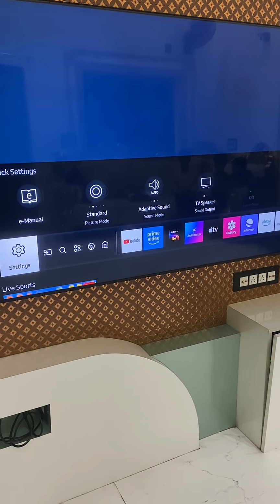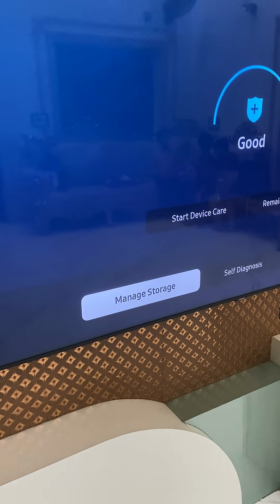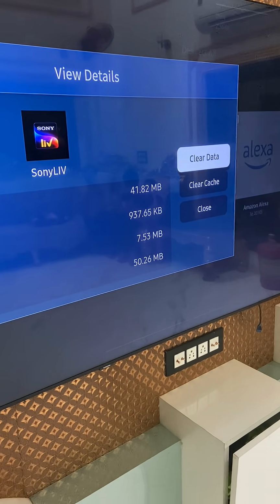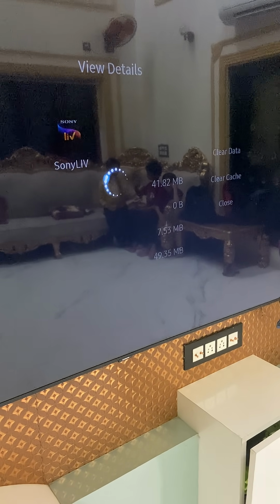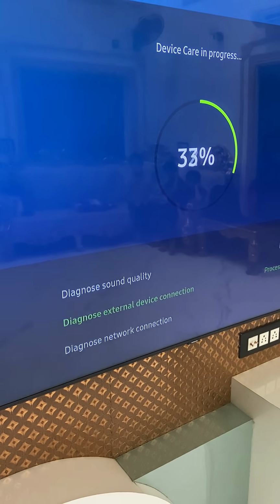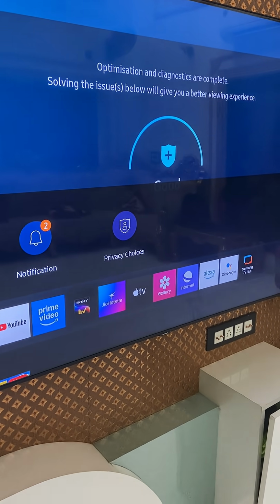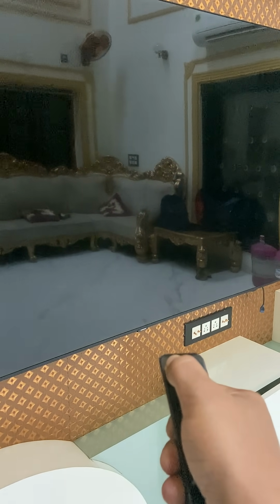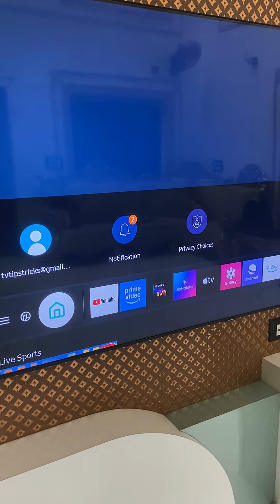How to Fix Sony LIV App Not Working on Samsung Smart TV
Learn how to fix Sony LIV app not working on Samsung Smart TV with simple and effective solutions. If your Sony LIV app is crashing, not opening, hanging, or getting stuck, this guide will help you troubleshoot the issue quickly. From clearing cache and updating the app to resetting your Samsung Smart TV, we cover all the methods to get Sony LIV running smoothly again. Don’t miss these easy fixes to enjoy uninterrupted streaming on your Samsung Smart TV with the Sony LIV app.